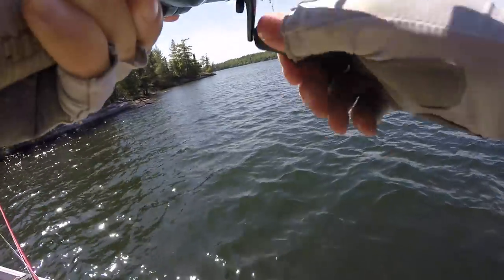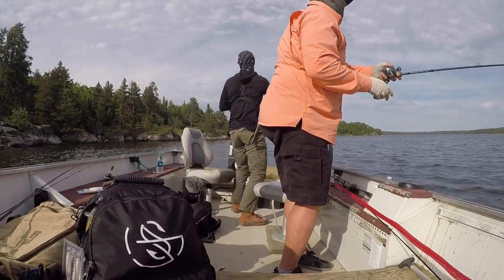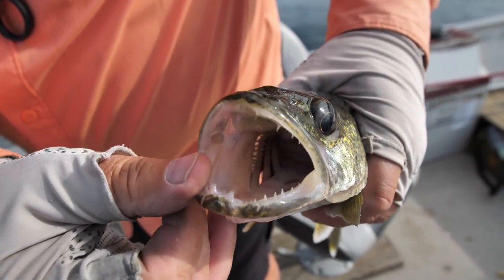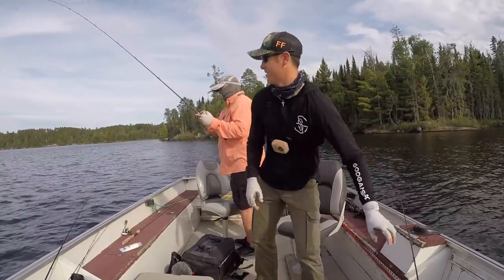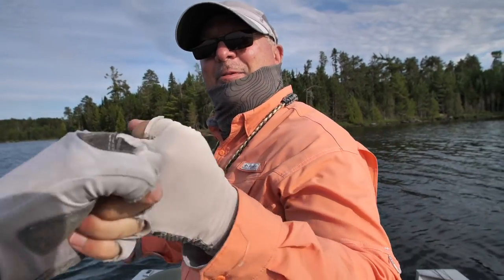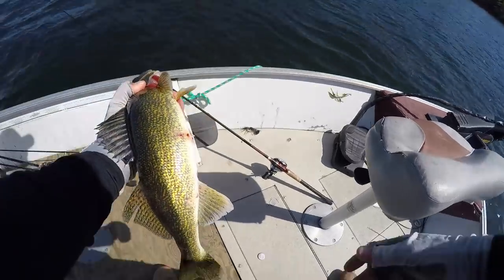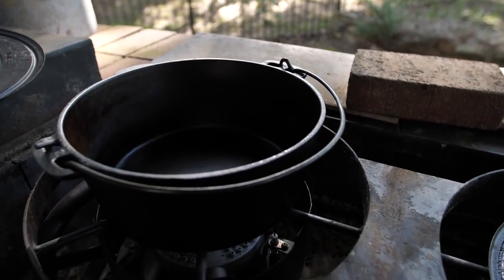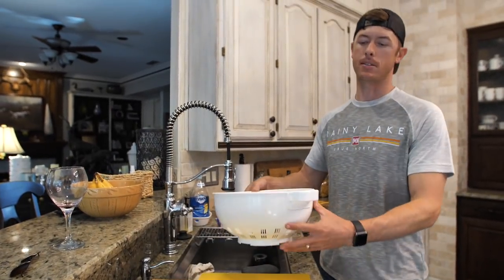BEST TASTING FRESHWATER FISH? Catch & Cook Wife Reactions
Fishing for walleye using worms and crankbaits and having with a catch and cook with the wives. Many fisherman will argue this as the best tasting fresh water fish there is. It's certainly delicious!